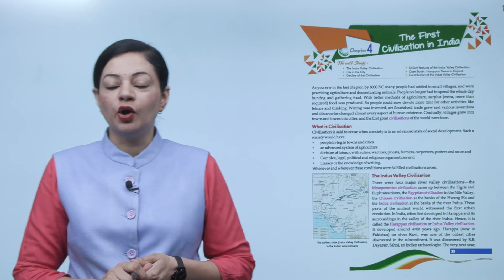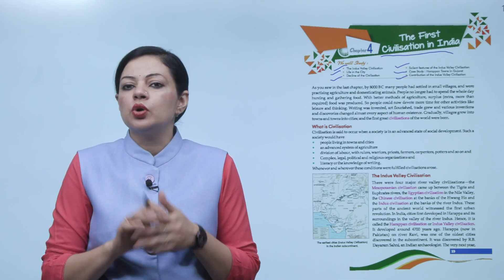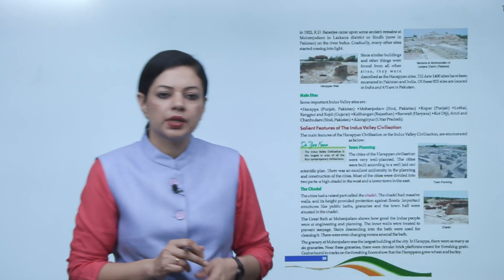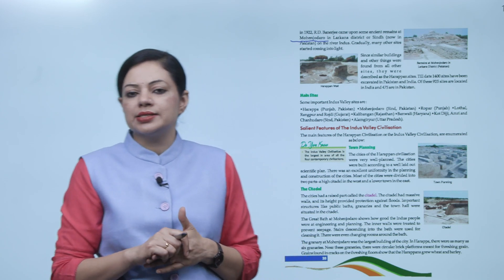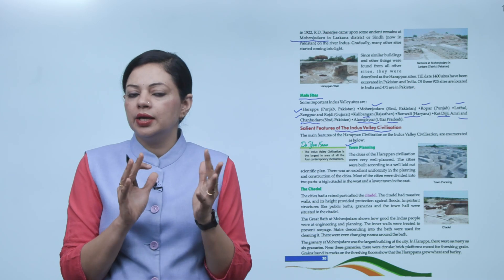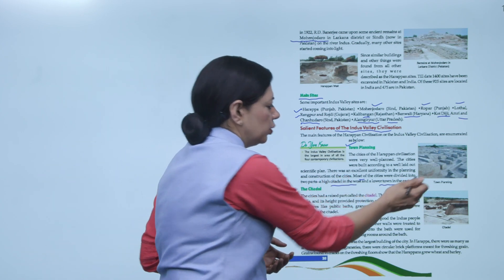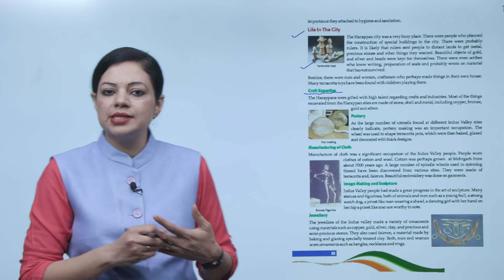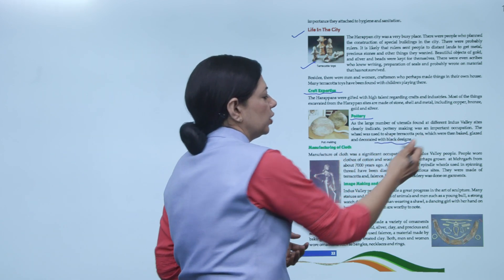Ch 4 | Purple Passion Books | SST | Class 6 | The First Civilisation in India | For children